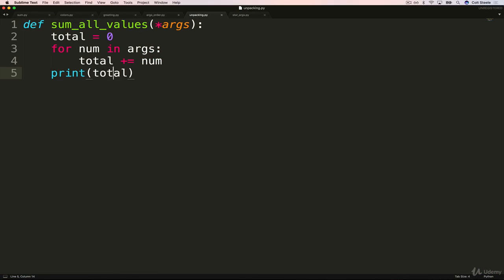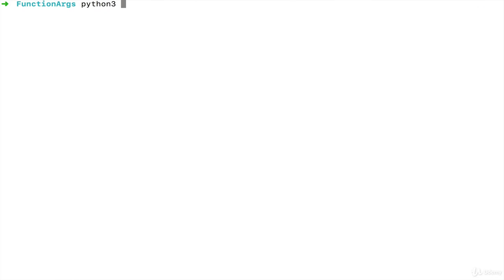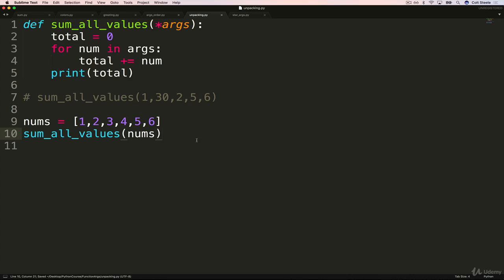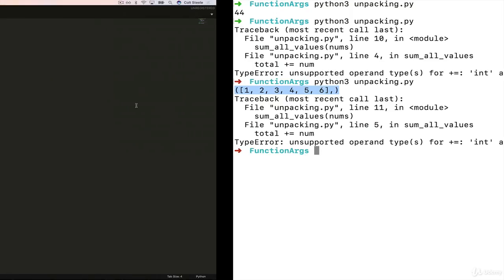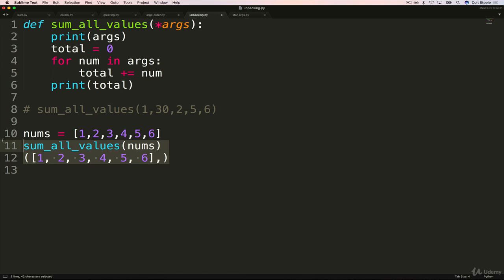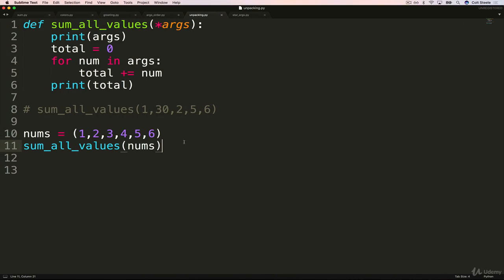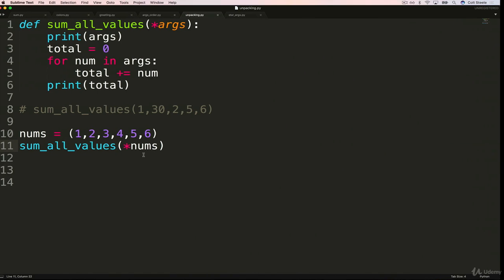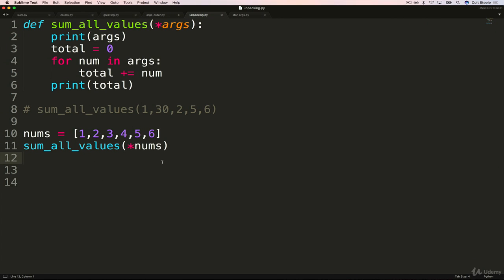Tuple unpacking in Python 3 Coding for Kids Python Learn to Code with 50 Awesome Games an Activities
In this video, we will learn Tuple unpacking in Python 3

ascii table
udemy
python3
arab crossword clue
pypi
install python
python list
python 3 list
python3
Tuple unpacking in Python 3
pip
python code
python 3 print
python print
install pip
pip install
python version
python 3 download
python download
python dictionary
python 3 dictionary
JavaFX
Angular
Sorting algorithm
Tech With Tim
Hiroshima Airport
Docker
Stack
Penetration test
Prime number
Tableau Software
Tableau Software
Analytics
Go
Certification
React
MATLAB
Data structure
Cobra
JavaScript
C++
Engineer
Structure
Machine